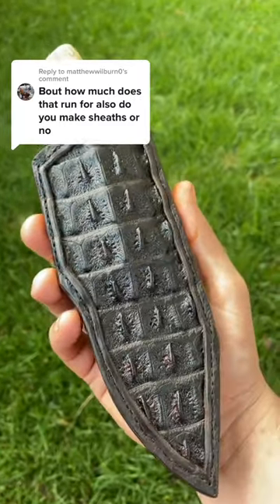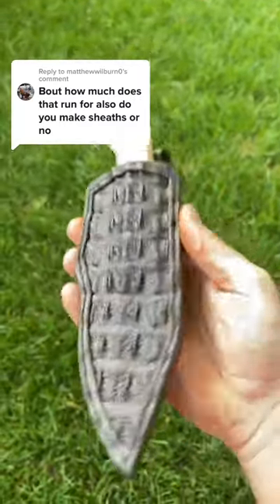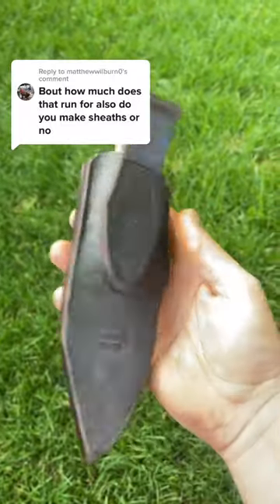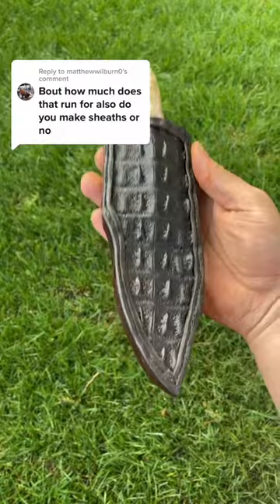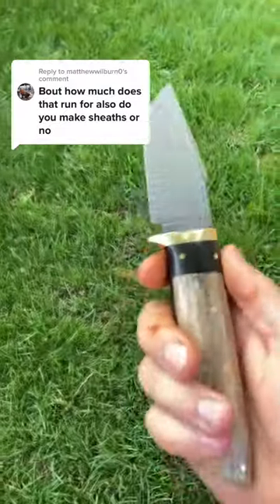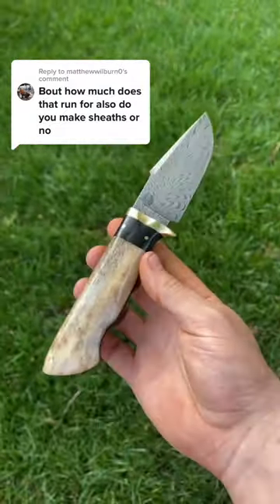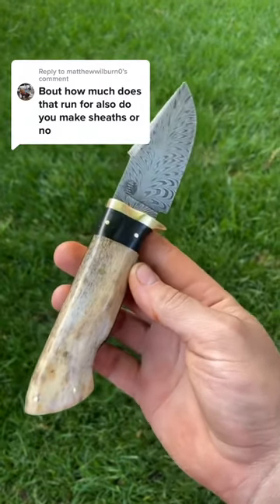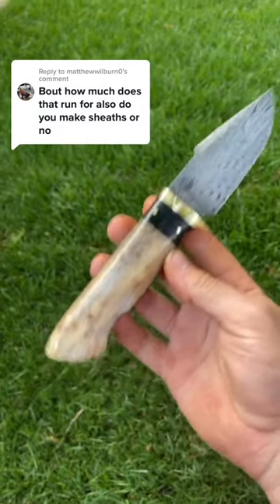Reply to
Reply to @matthewwilburn0